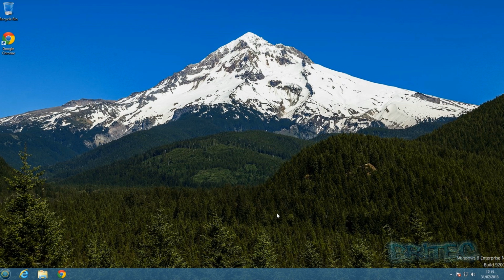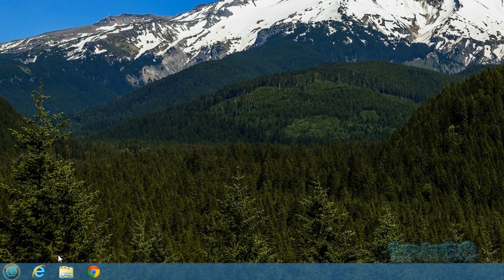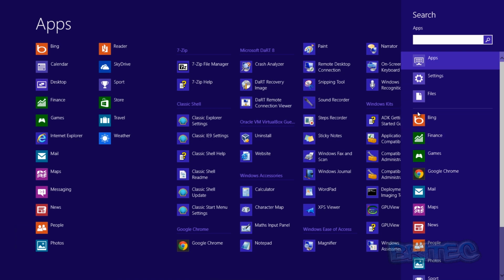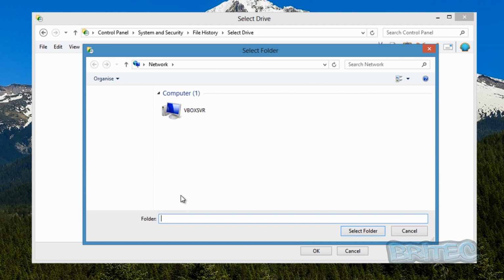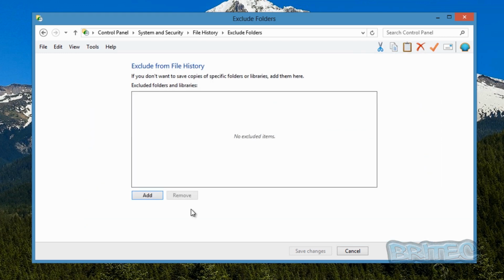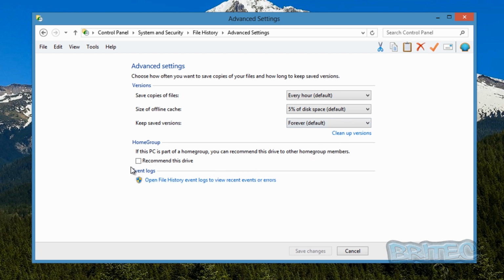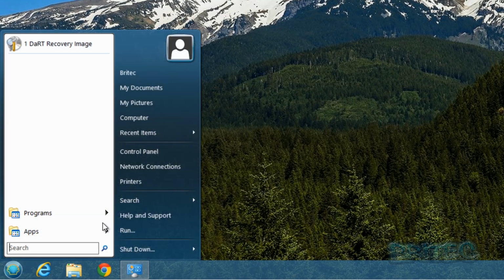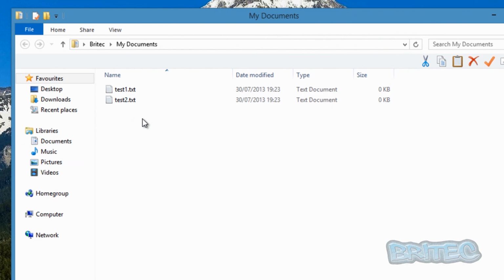Set up File History Backup in Windows 8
In this video I will show you step by step on how to set up  File History in Windows 8. This will let you backup your data periodically to a, nas drive, external drive, USB flash Drive or set up a network shared folder. By doing this it will take snapshots of your computer and backup data to prevent data loss.

File History saves snapshots of all files in your Libraries, My Documents, My Pictures, Music, Video, Contacts, Favorites, SkyDrive, and the Desktop.